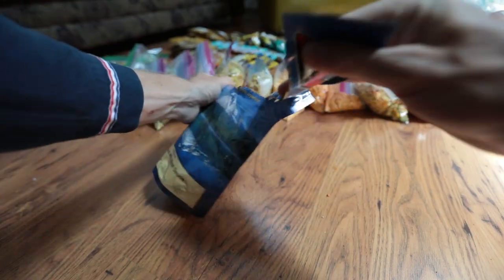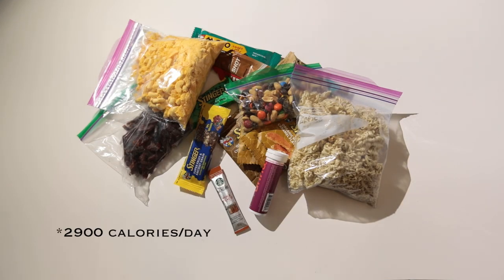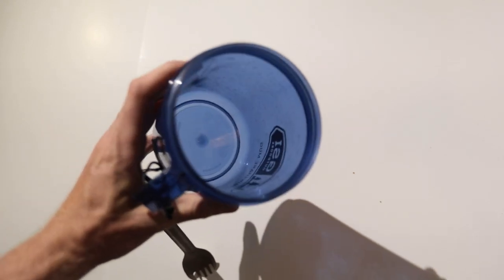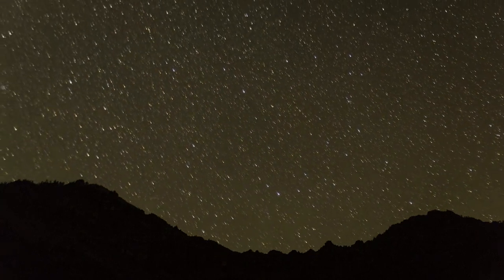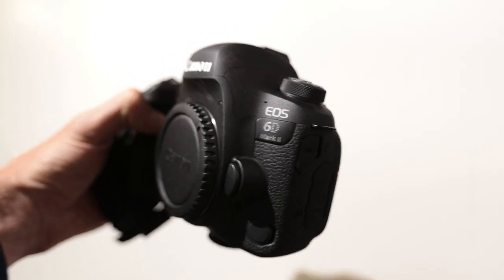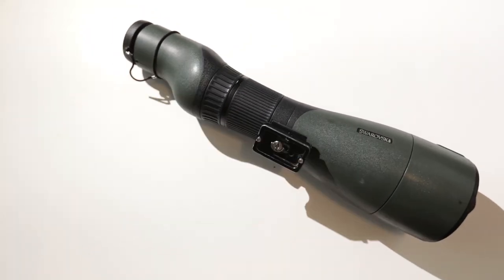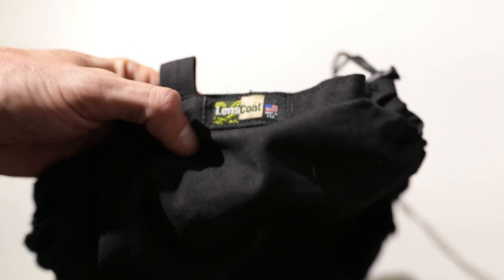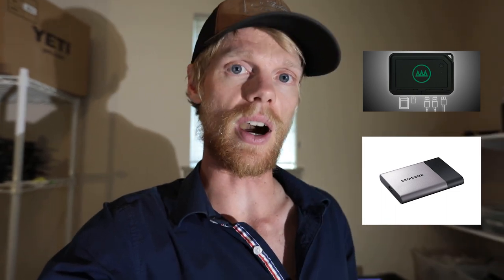MY #1 QUESTION - VLOG 5 - Season 1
For VLOG 005 I'm packing for a two week photography trip to British Columbia to document my friend Connor Gabbott (@taluscreative) who will be hunting Stone's Sheep and Caribou. I dive in deep into every item I'm taking on this hunt from food and camping gear to cameras and memory cards. Lots of tricks of the trade in this one!

Cotton Carrier Camera Harness